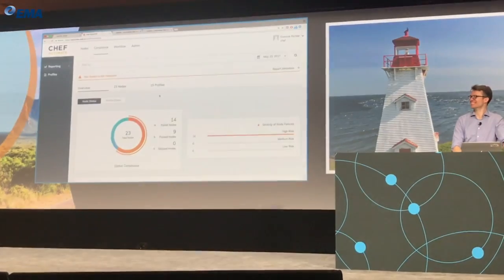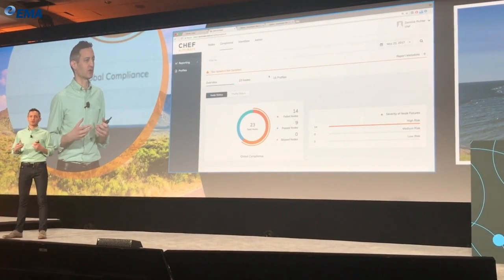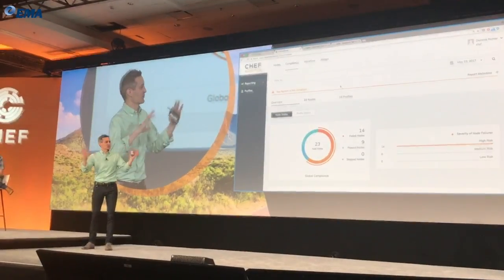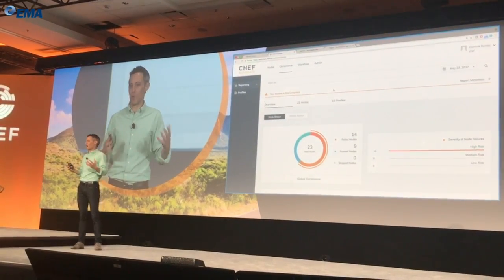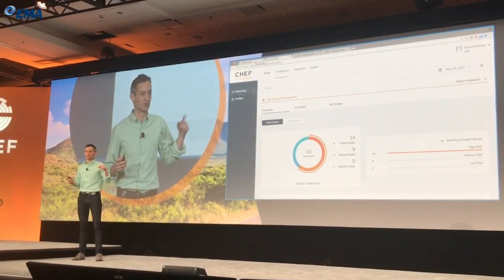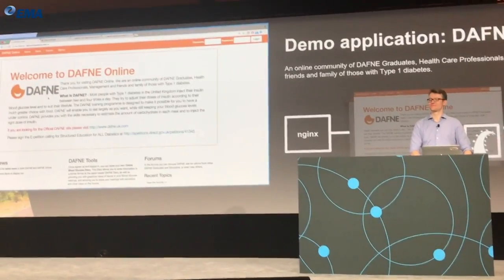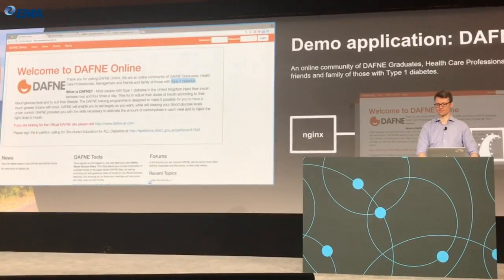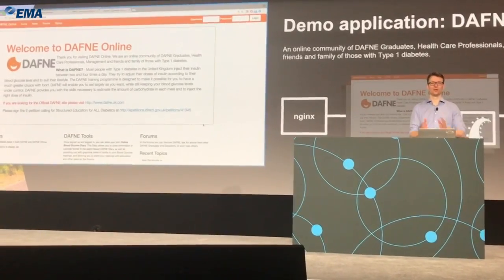Chef Habitat / InSpec Demo Part 2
Live demo showing how Habitat and InSpec are used to get entire application environment into compliance. When they are infected, inSpec rebuilds the app without the infected parts, based on dependency mappings.